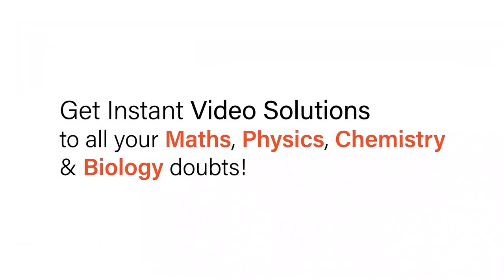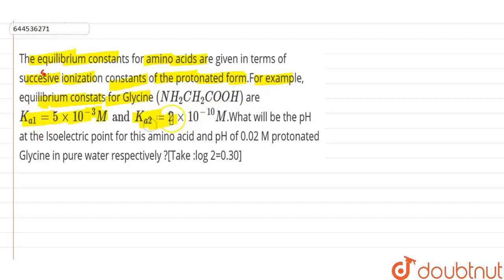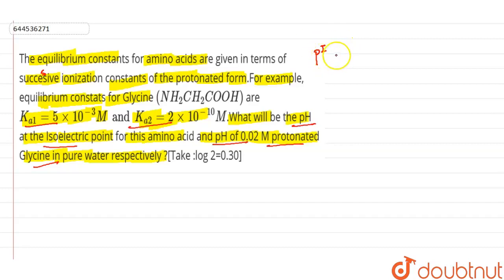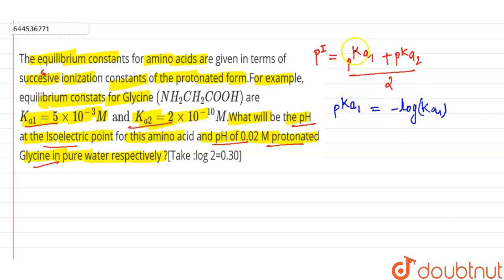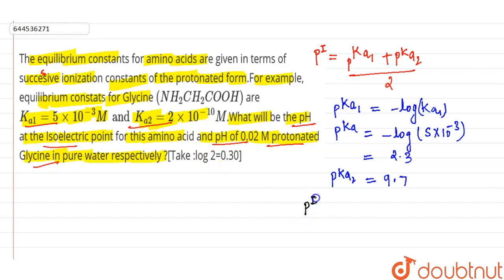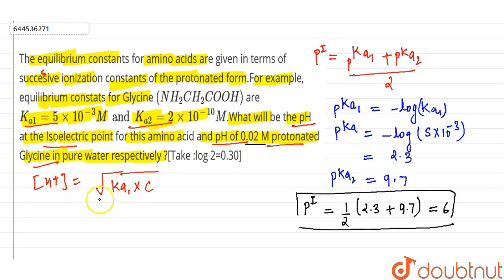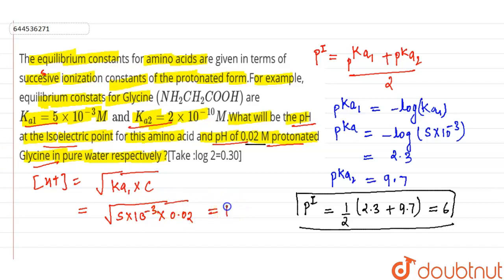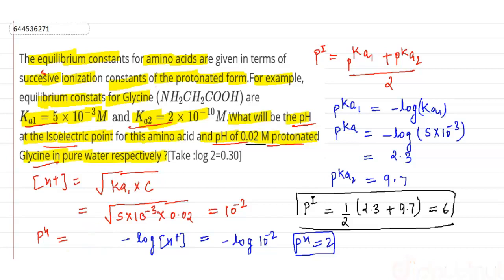The equilibrium constants for amino acids are given in terms of succesive ionization constants o...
The equilibrium constants for amino acids are given in terms of succesive ionization constants of the protonated form.For example, equilibrium constats for Glycine (NH_2CH_2COOH) are K_(a1)=5xx10^(-3) M and K_(a2)=2xx10^(-10)M.What will be the pH at the Isoelectric point for this amino acid and pH of 0.02 M protonated Glycine in pure water respectively ?[Take :log 2=0.30]
Class: 12
Subject: CHEMISTRY
Chapter: RANK BOOSTER
Board:IIT JEE

👉 Have Any Query? Ask Us.